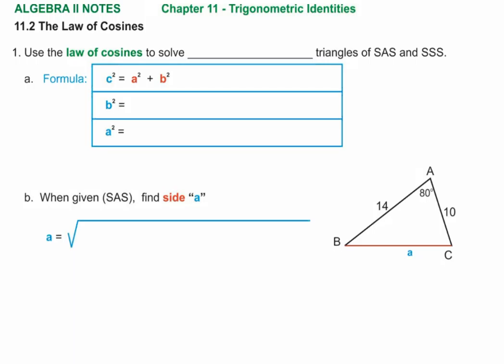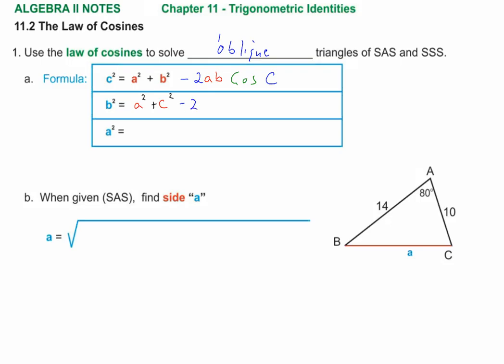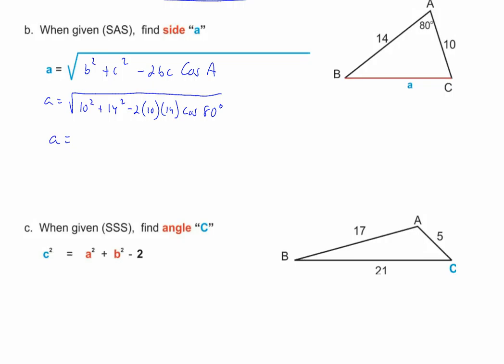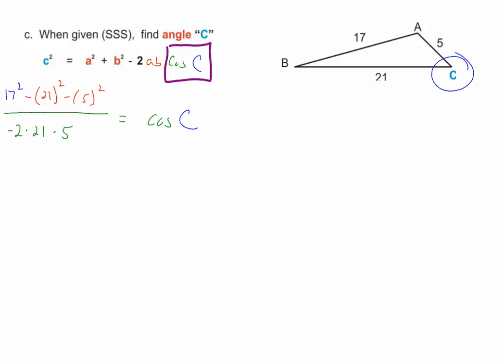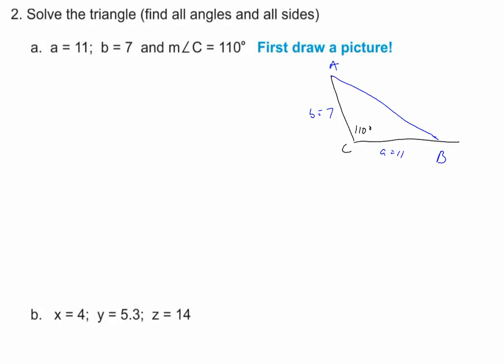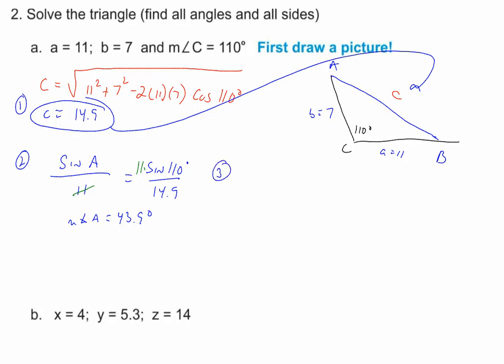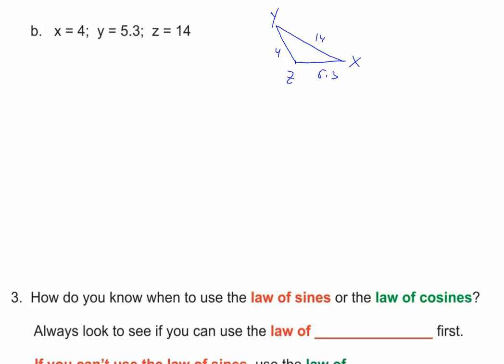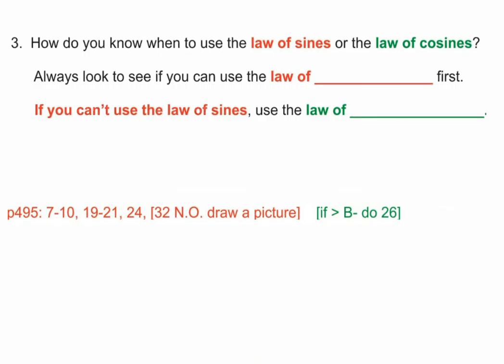Algebra 2 Lesson 11.2 Law of Cosines by Rick Scarfi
I'll explain how to use the law of cosines to solve for the side of a triangle and also for an angle. I'll show you a few parenthesis to use to ensure you input the data correctly.